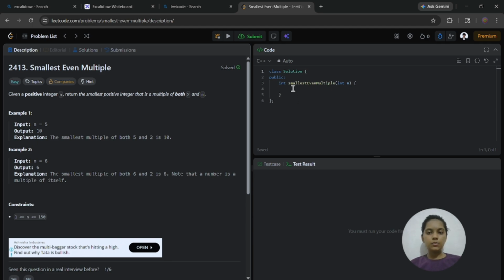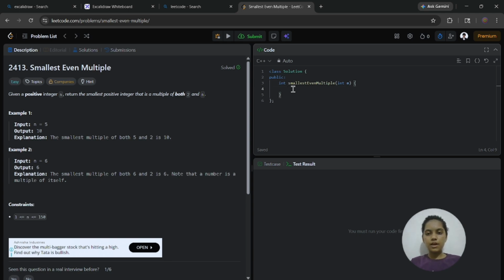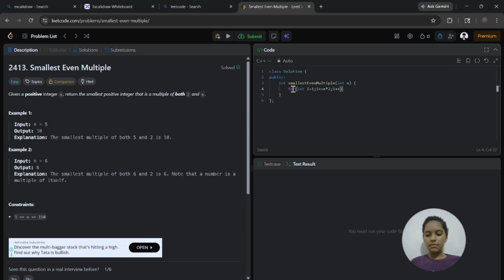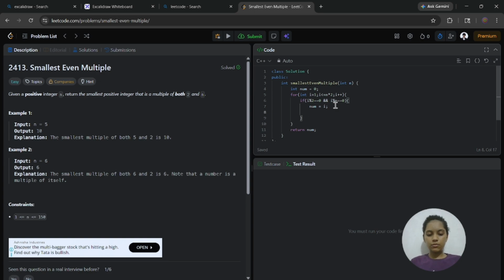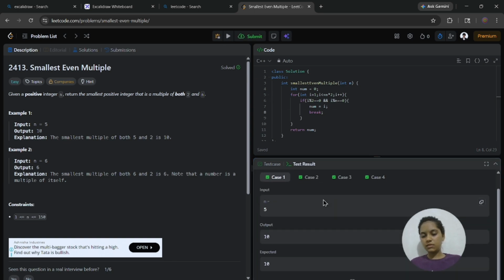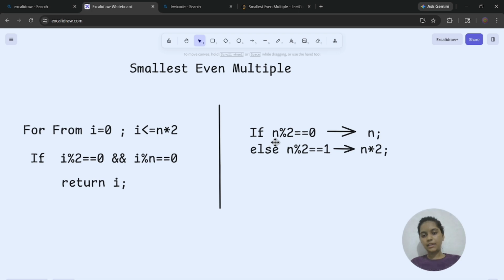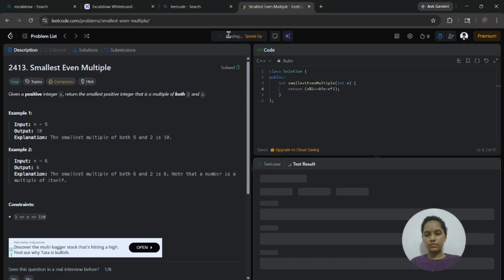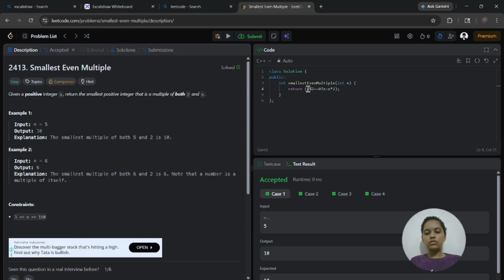LeetCode 2413 Smallest Even Multiple | C++ Solution | Loop vs Conditional 💡 Beginner Friendly Tips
🔥 In this video, we solve LeetCode Problem 2413 – Smallest Even Multiple in a simple and beginner-friendly way.

📌 Problem Statement:
Given a positive integer "n", return the smallest positive integer that is a multiple of both "n" and "2".

💡 Approach Covered:

✅ Method 1: Using Conditional Statement

- If "n" is even → answer is "n"
- If "n" is odd → answer is "2 × n"

✅ Method 2: Using Simple For Loop

- Iterate numbers until you find a number divisible by both "n" and "2"

💻 Code Implementation (C++):

// Method 1: Conditional
int smallestEvenMultiple(int n) {
    if (n % 2 == 0) return n;
    return n * 2;

// Method 2: Loop
int smallestEvenMultiple(int n) {
    for (int i = 1; ; i++) {
        if (i % n == 0 && i % 2 == 0) {
            return i;

⏱️ Time Complexity:

- Conditional: O(1)
- Loop: O(n) (in worst case)

- Helps understand LCM (Least Common Multiple) concept
- Great for beginners starting with problem-solving on LeetCode